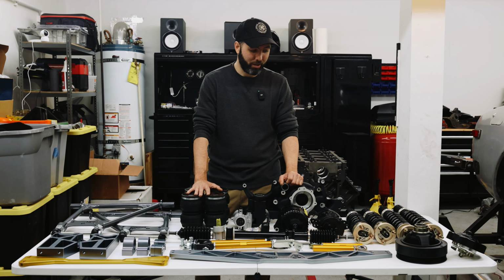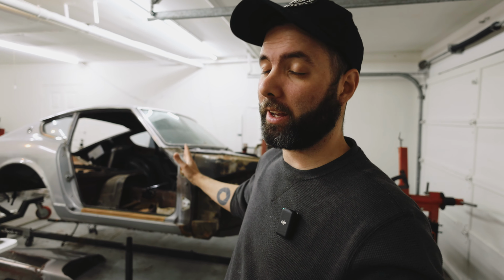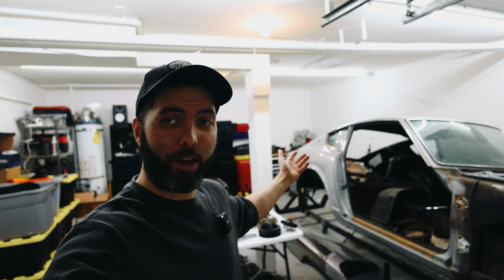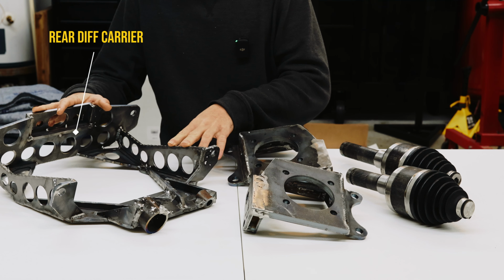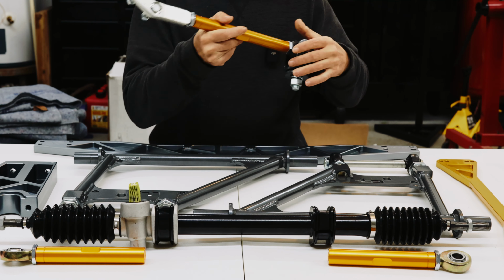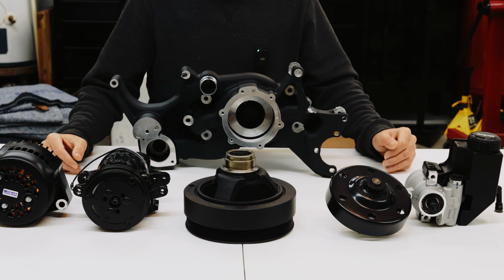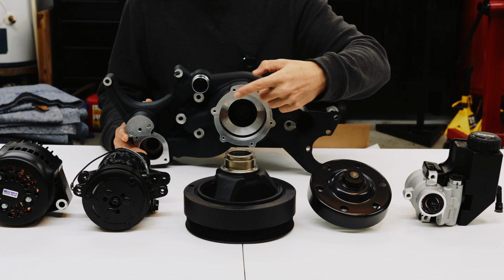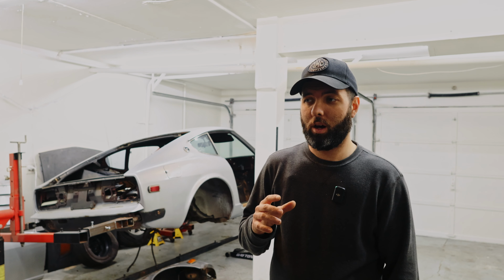NO CHANCE I Actually Build This, Do I? // @pistonzero Z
Well after 7 months of being gone from the channel, it's time for a massive update! I've spent all this time collecting parts for my build.. everything from engine components to suspension upgrades to overall wild ideas like a custom widebody designed by @pistonzero .. let's take a deep dive into what this build has been up to for the last few months.

Also in this video, we have linked up with T3 to give away some suspension parts in order to raise money for a non-profit pediatric cancer organization.

Techno Toy Tuning
C2B Suspension
425 Motorsports

// CHAPTERS //
00:00 Intro
00:48 Let's Talk Shop
04:00 BC Racing + C2B Suspension
04:41 Invincible Extremes Super 8.8 Kit
05:55 Techno Toy Tuning Goodies
08:31 Holley Good Golley!
09:36 Oh Hi, PistonZero.
14:09 GIVEAWAY TIME!!!